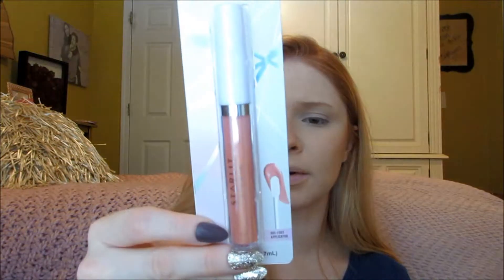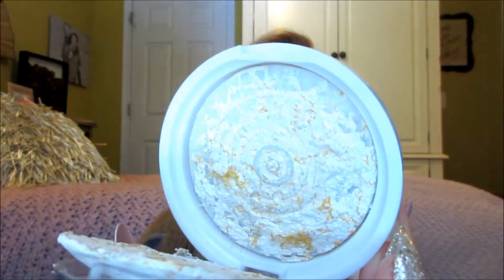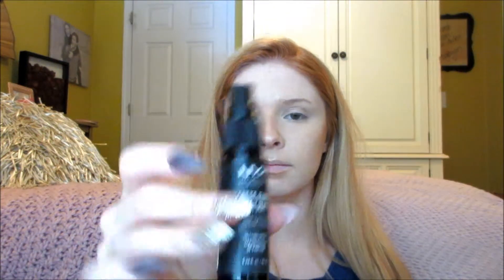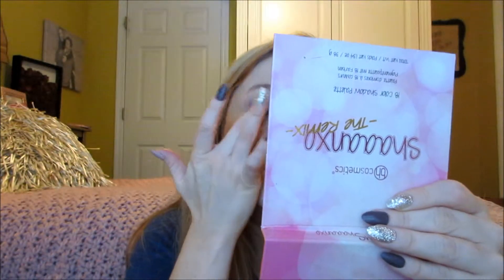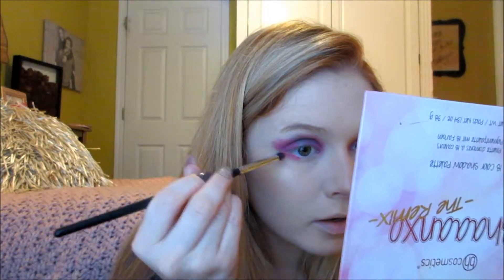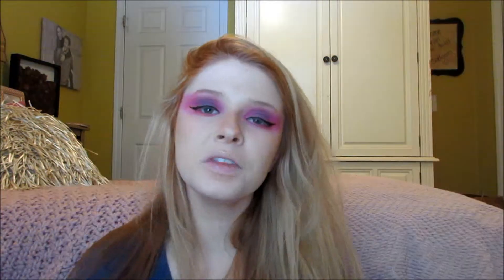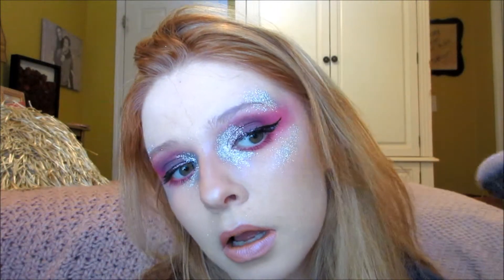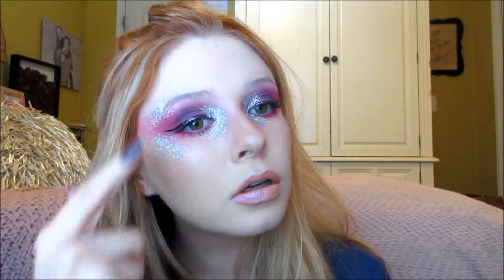Glitter Festival Makeup using NYX and B H Cosmetics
Glitter Festival Makeup with NYX glitter, Marvycorn palette, and Shaaanxo The Remix Palette!